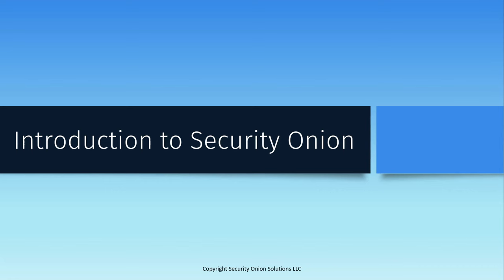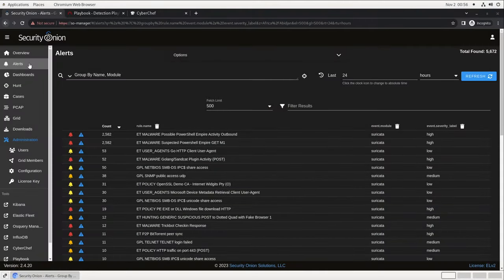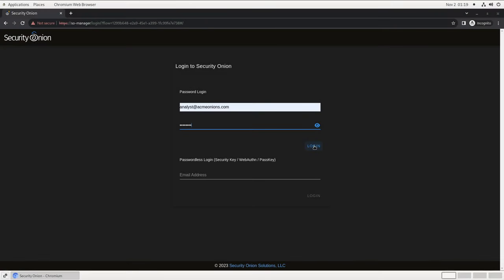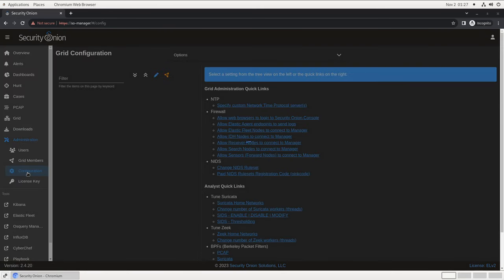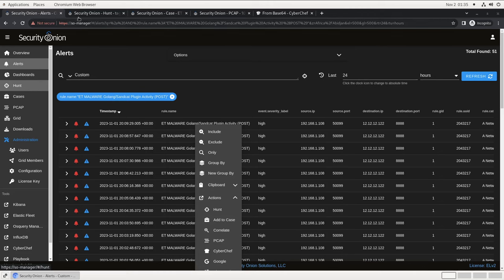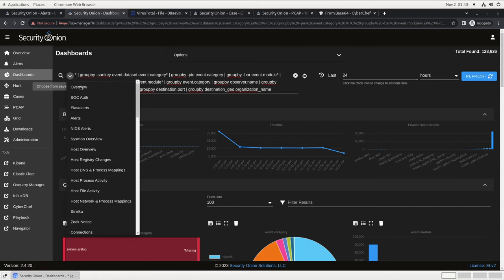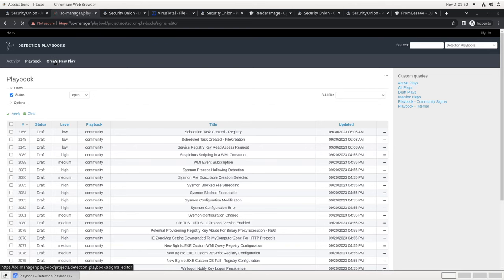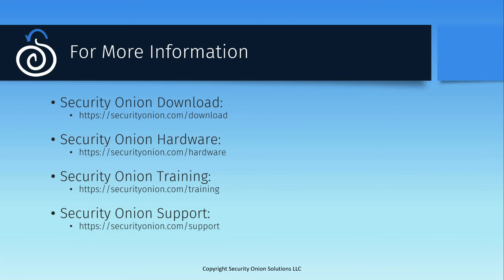Introduction to Security Onion 2.4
If you have questions or problems, please start a new discussion